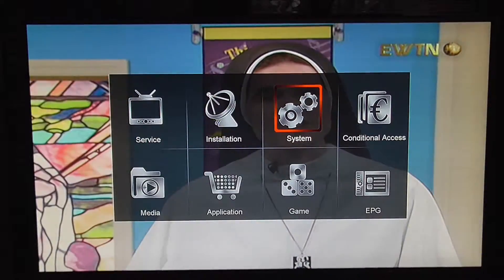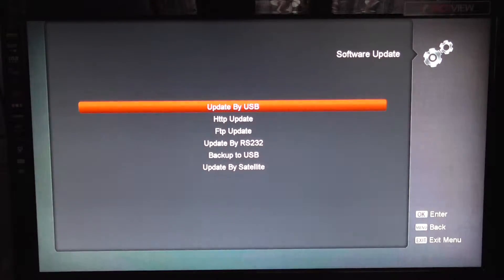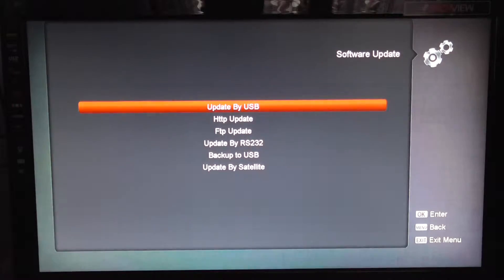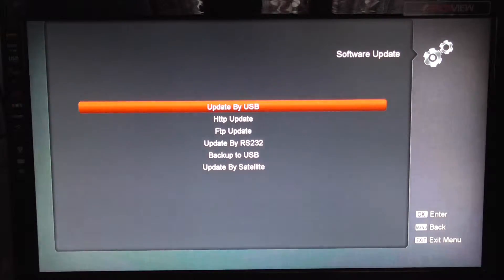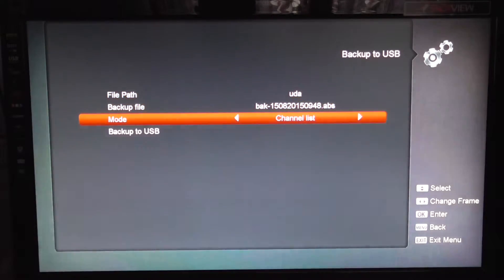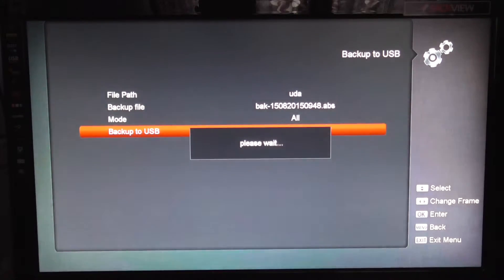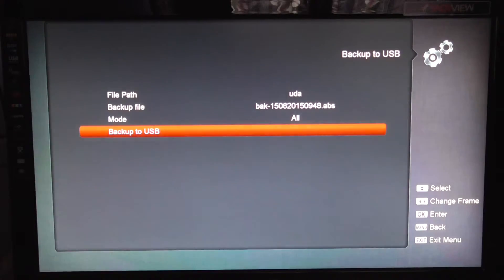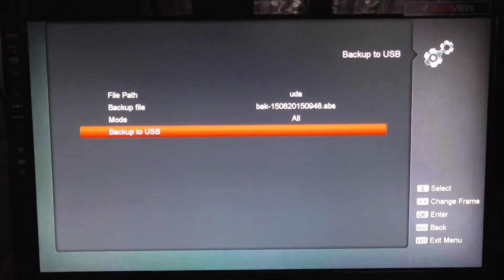SAB Titan Micro SE Save Channel List Software to USB Drive